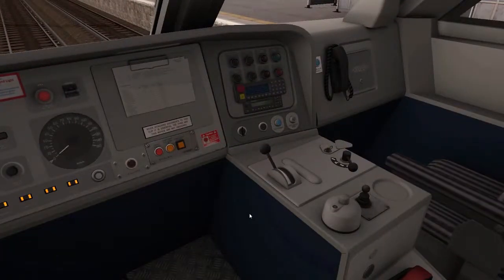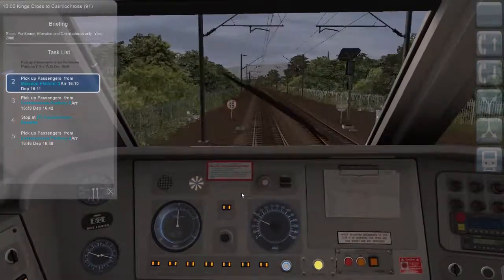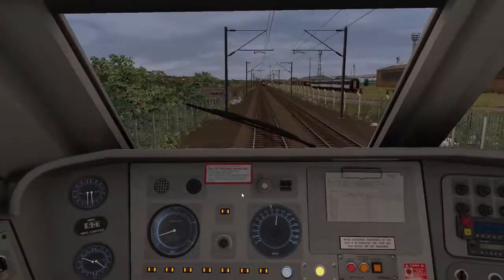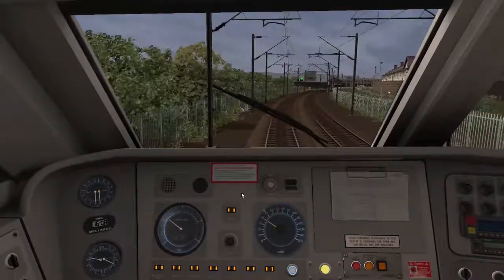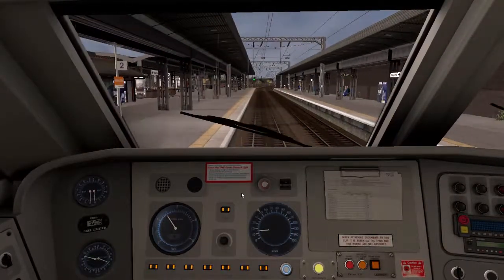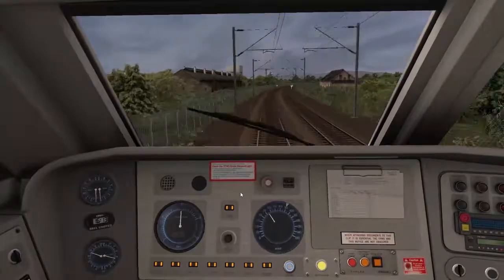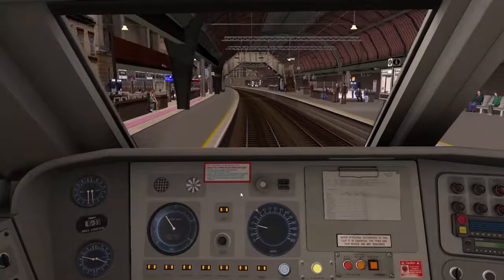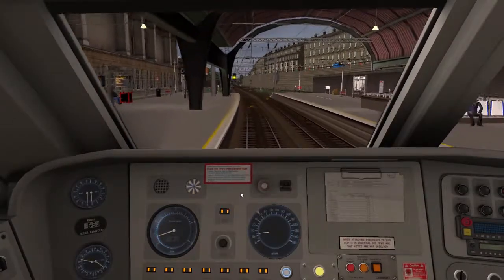Portkeane - Cairnlochross (Marsdonshire) | AP Class 91 | Train Sim 2019 #93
A more manageable video length, we take a northbound GNER Class 91 set to Cairnlochross from Portkeane.